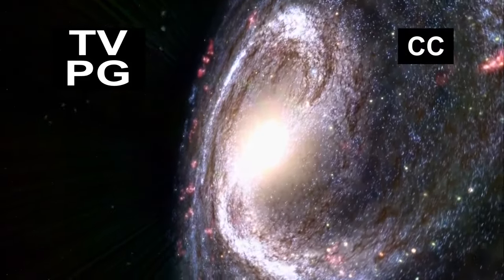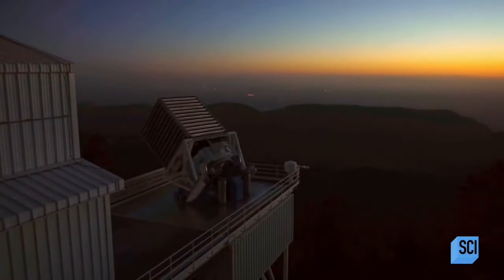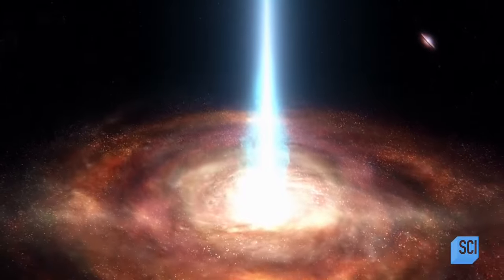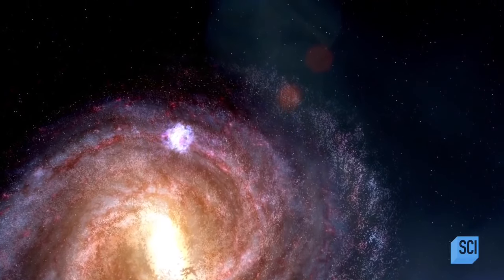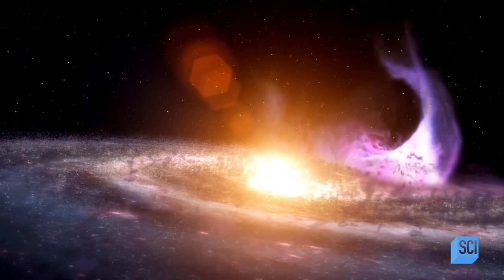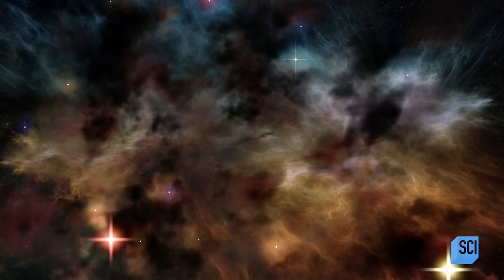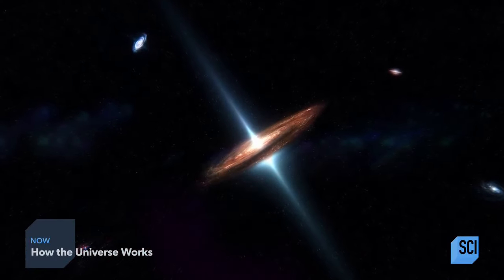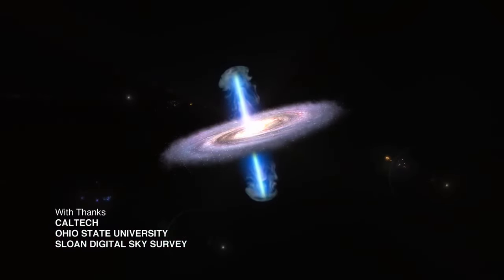Death of the Milky Way | How the Universe Works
The Milky Way is dying and scientists are trying to discover what's killing it. Scientists must trace its whereabouts over the past 13.6 billion years.